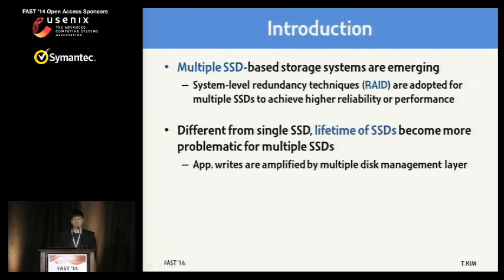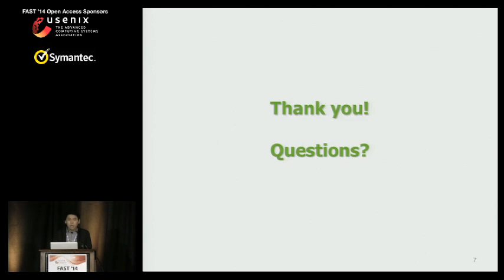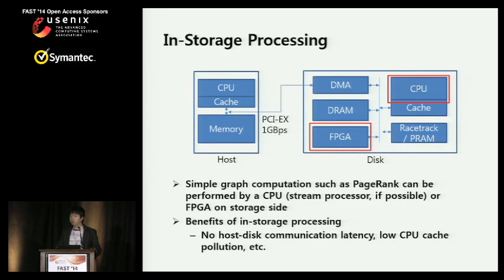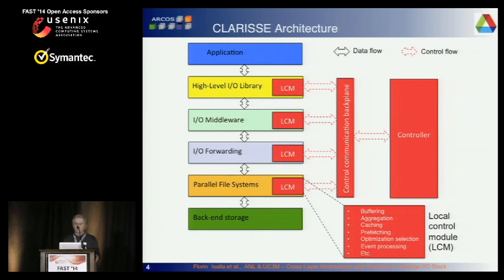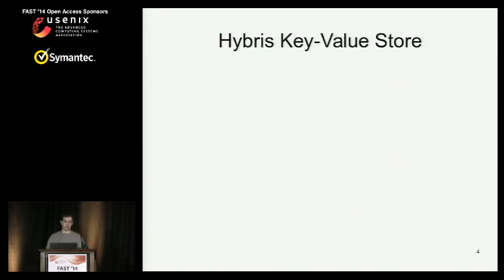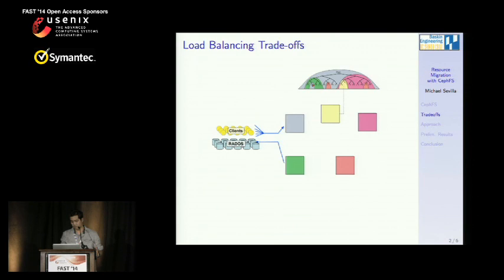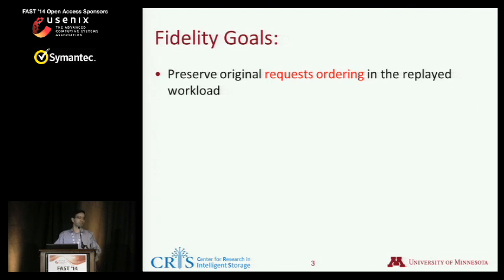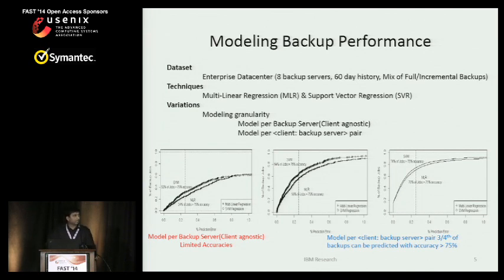FAST '14 - Work-in-Progress Reports (WiPs)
Work-in-Progress Reports (WiPs)

Session Chairs: Bianca Schroeder, University of Toronto, and Eno Thereska, Microsoft Research